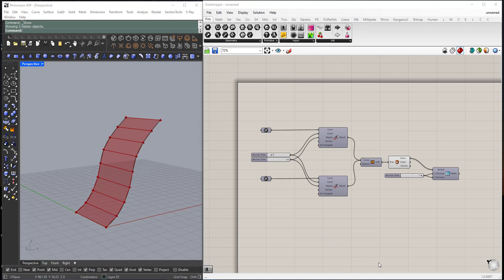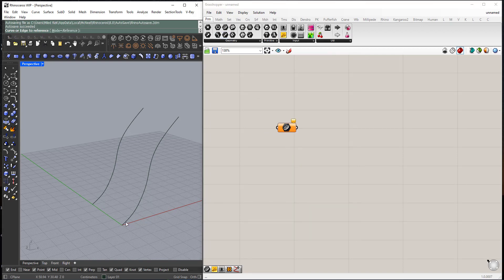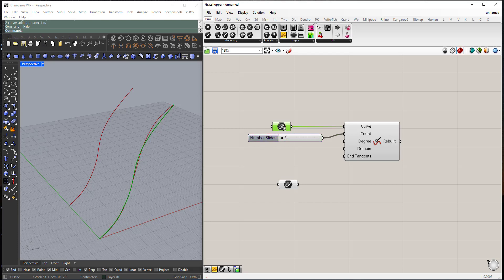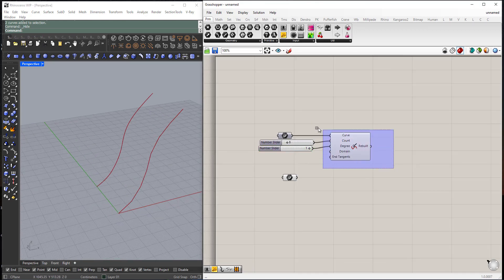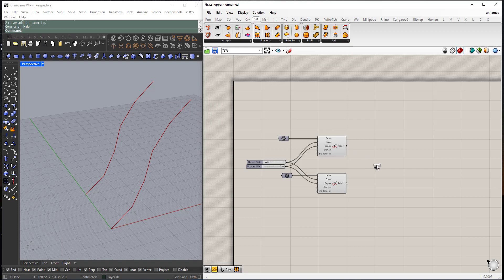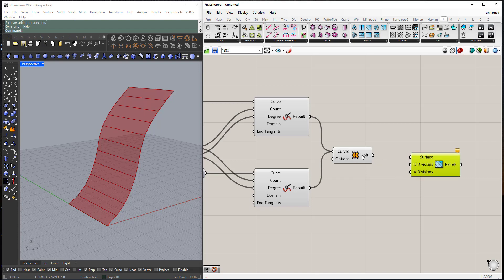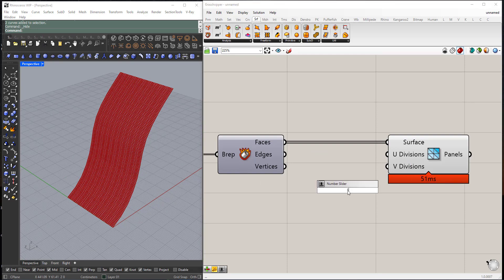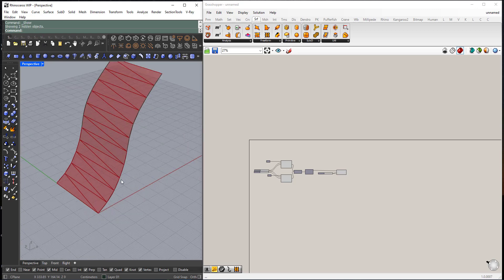Rhino-Grasshopper - Create Faceted Loft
In this new Grasshopper tutorial, we will learn how to create a Faceted loft. And at the end, we will see how to can subdivide each polygon into 2 triangles using the LunchBox plugin